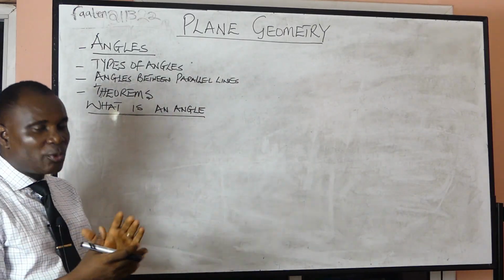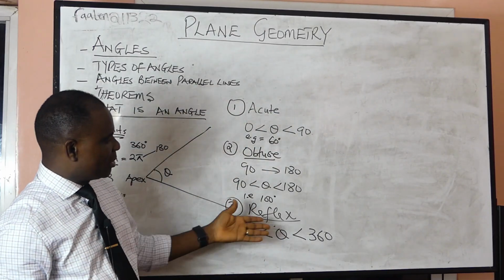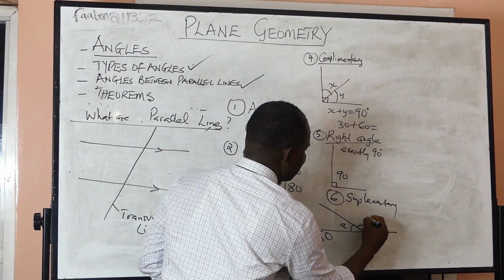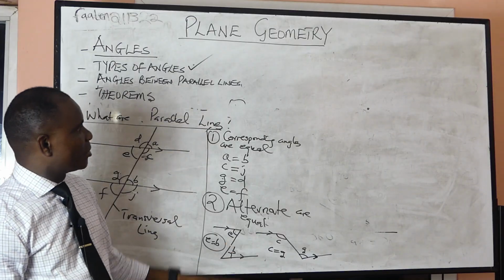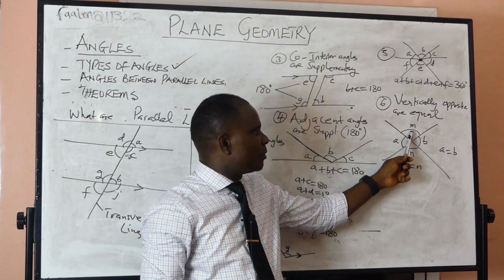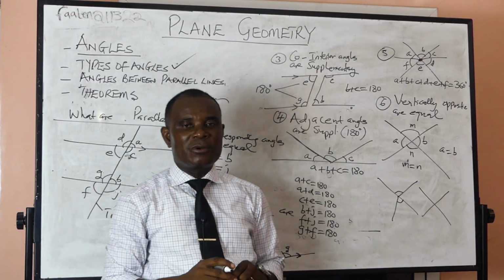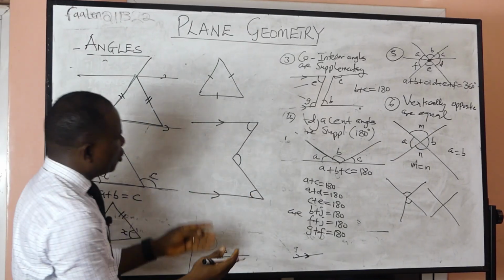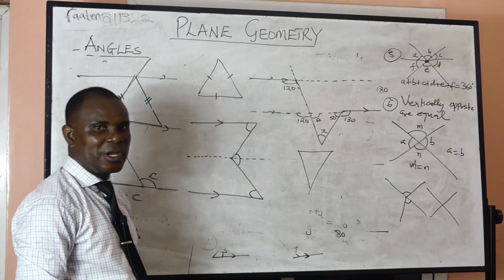Plane Geometry Introduction | Mr Samuel D. Koidia